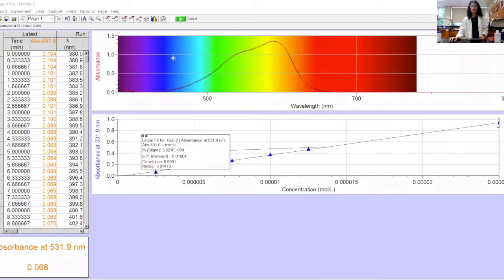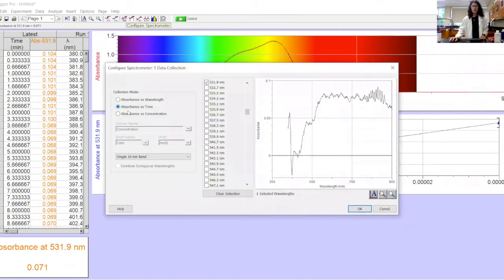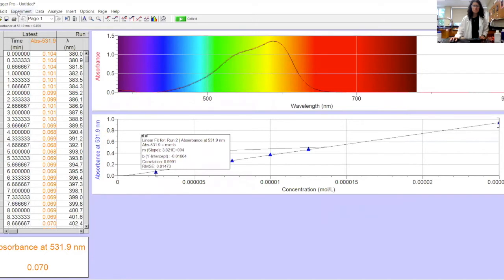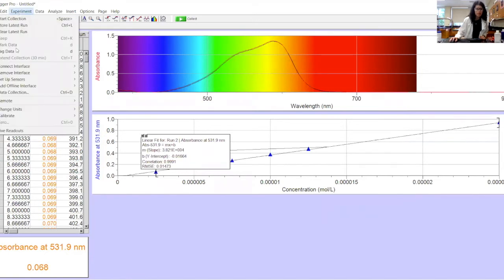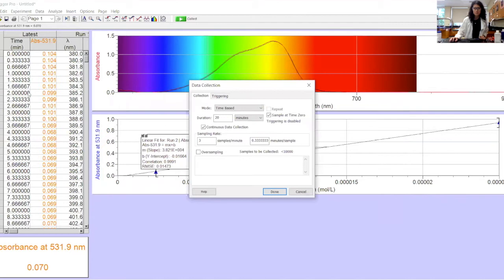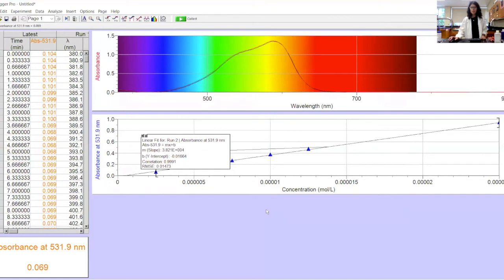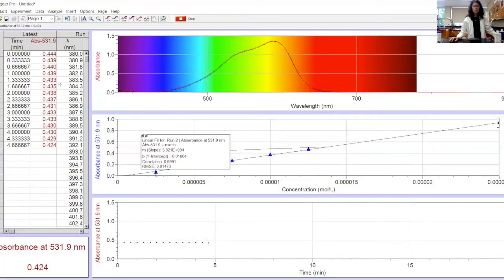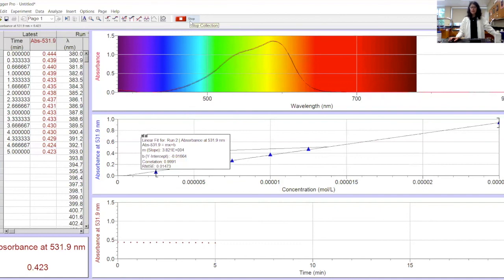Kinetics of Crystal Violet Fading Lab Part 2